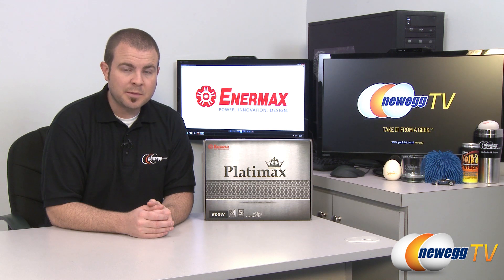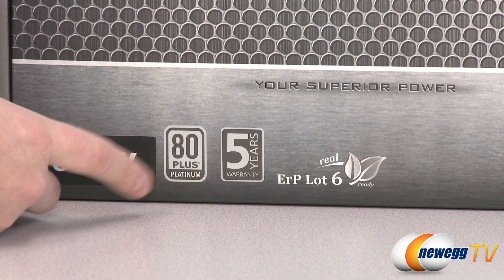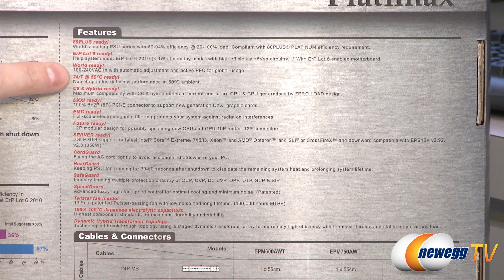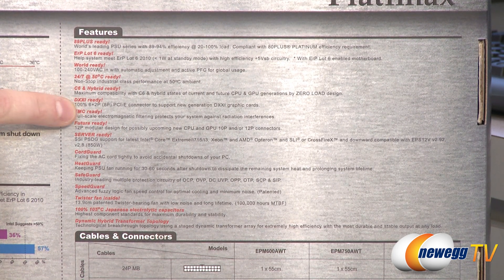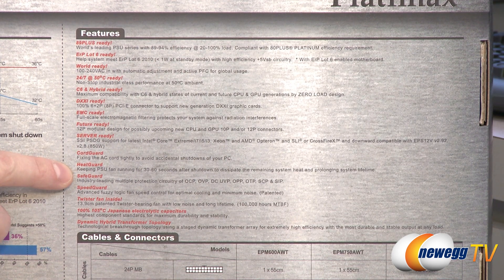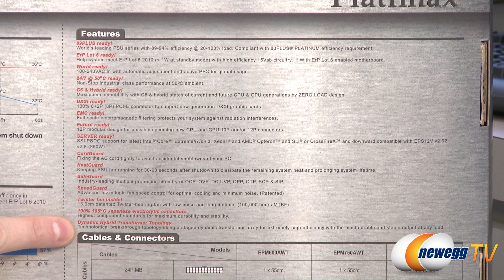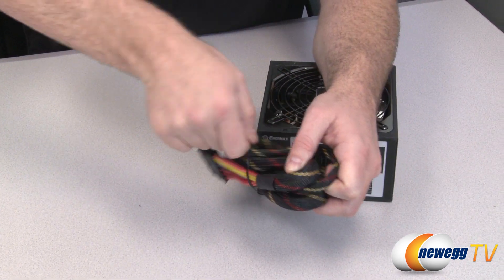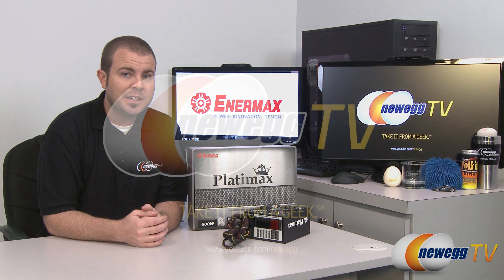Newegg TV: Enermax Platimax Modular 600W 80+ Platinum Power Supply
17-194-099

Paul shows off a new 600W Power Supply, the Enermax Platimax EPM600AWT.

The PSU comes with the 80+ Platinum certification for efficiency, a modular SLI and CrossFireX ready design, and a generous 3-year manufacturer's warranty from Enermax.

- Credits -
Camera: Joanne
Editing: Kyle
Words, etc.: Paul
We Sure Do Miss: Mr. Lam